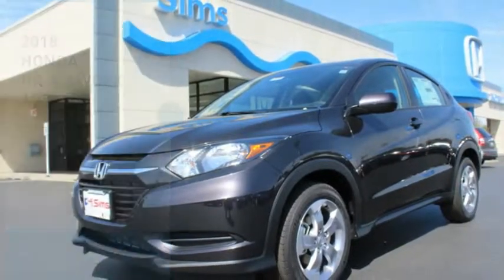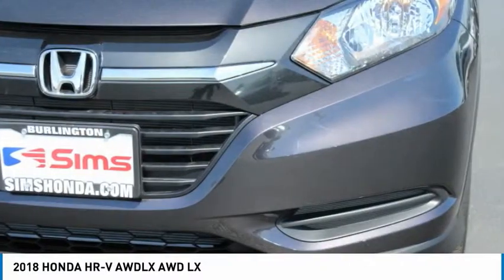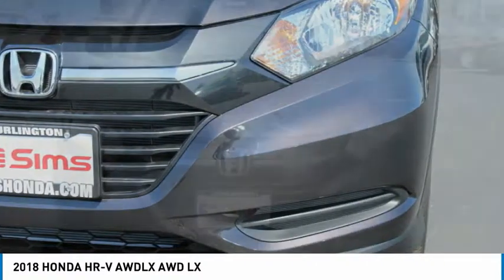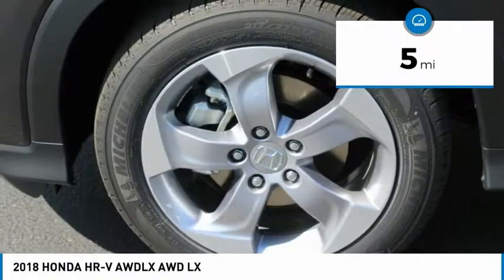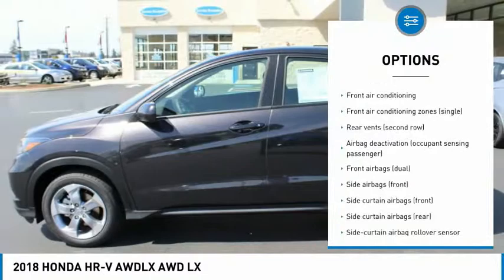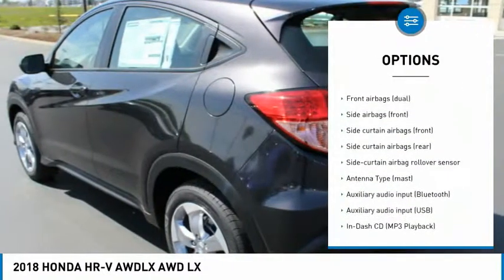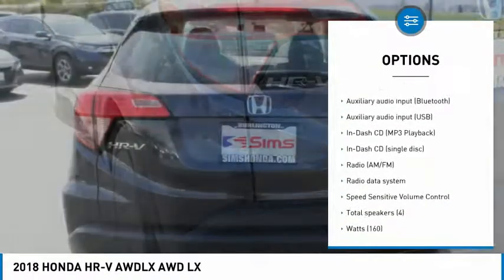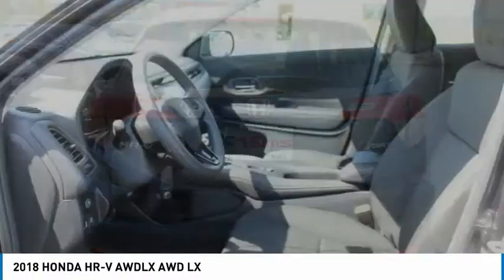2018 HONDA HR-V AWDLX Burlington WA 4135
2018 HONDA HR-V AWDLX AWD LX

Sims Honda
1615 S. Goldenrod Road

Don't miss this 2018 HONDA. Make a great choice today with this must-have wagon 4 door. Learn more about this wagon 4 door by contacting the dealership today and own it today.